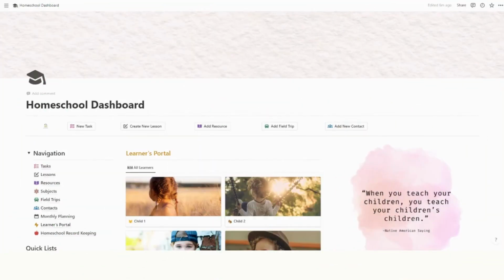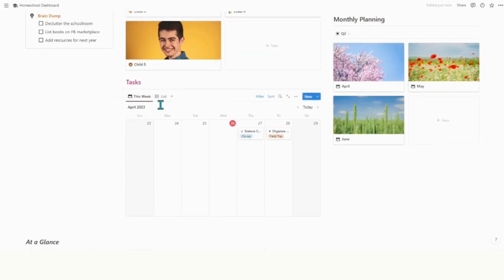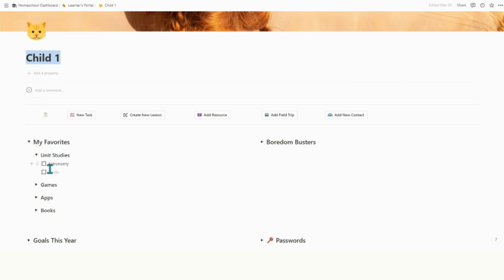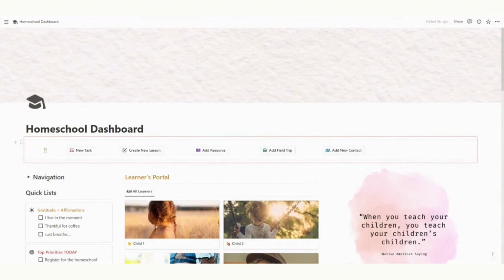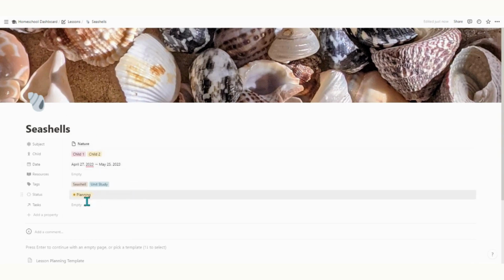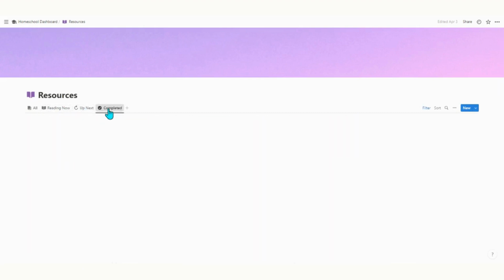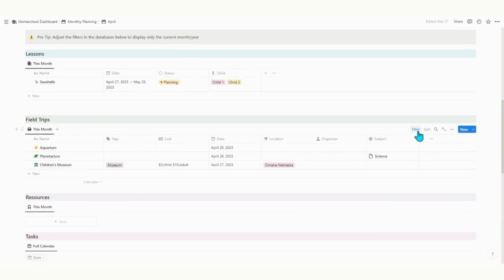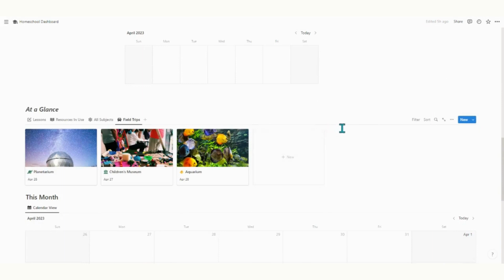Notion Homeschool Template: Demo + Lesson Planning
In this video, I give you a video tour of the highlights and features of my Notion Homeschool Dashboard.

:: Homeschool Workbooks